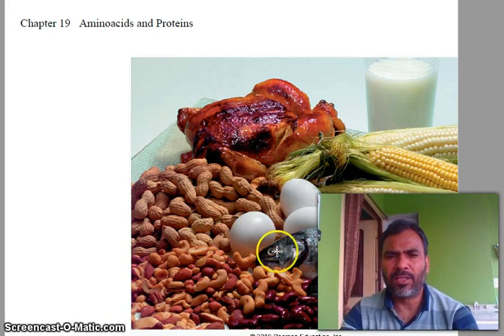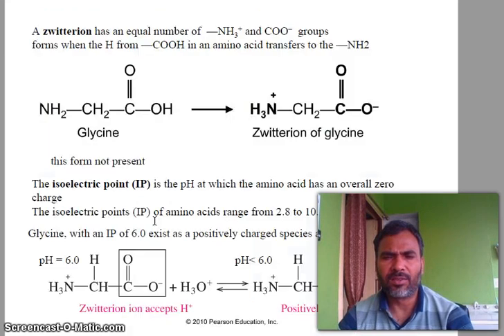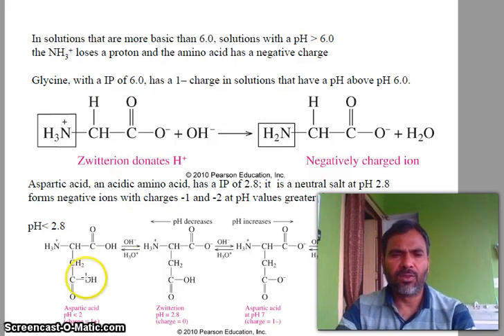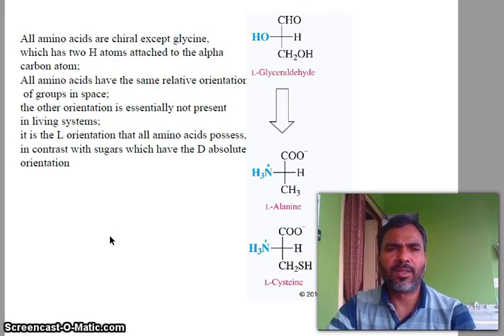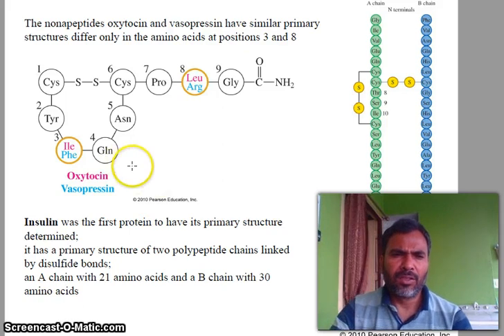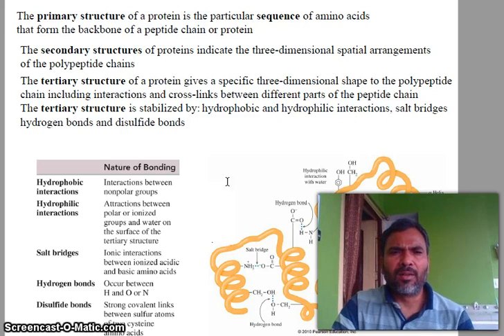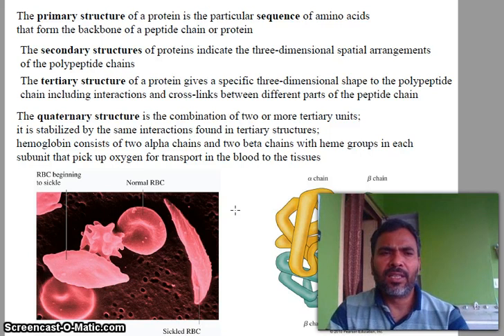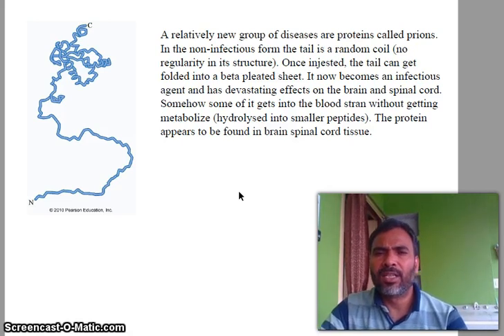Aminoacids and Proteins